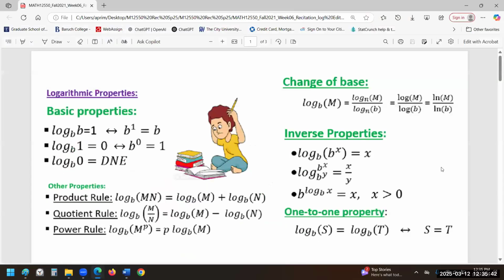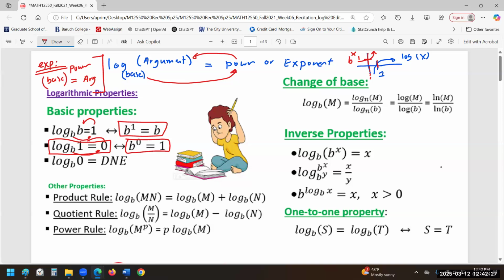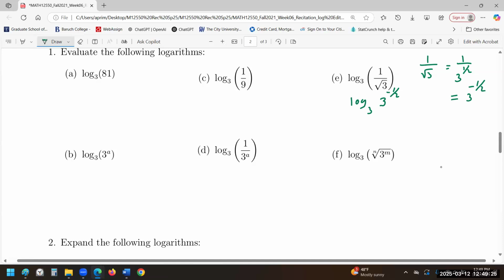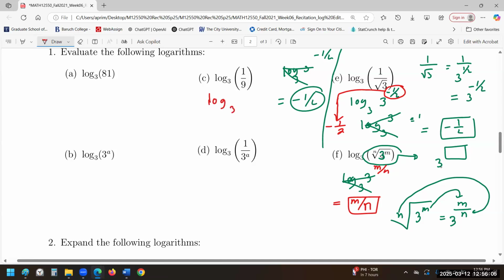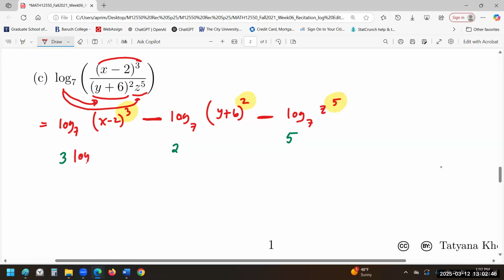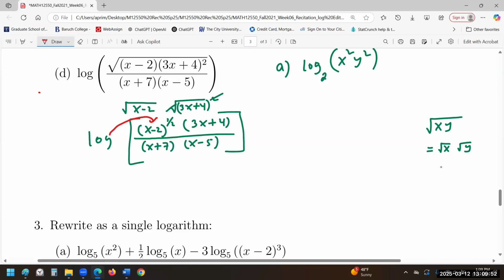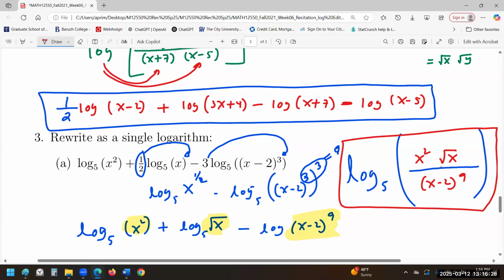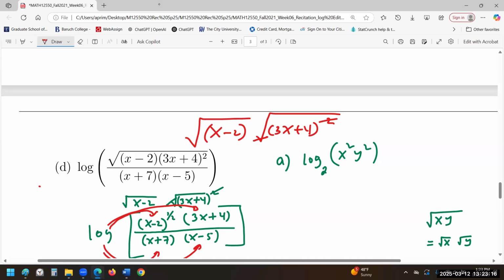Recitation 6 M12550 Sp25 Log properties, Simplifying, Expanding, Single Log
Shahera Jannah, Hunter College, Pre-Calculus, Math12550, Spring 2025